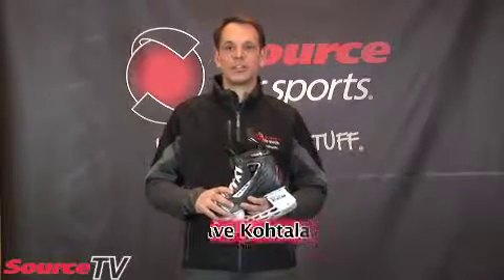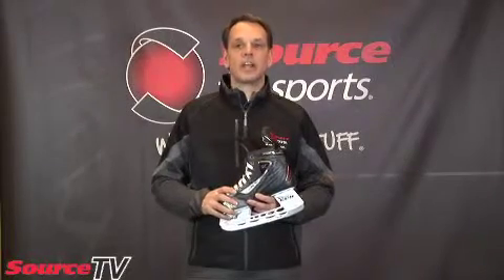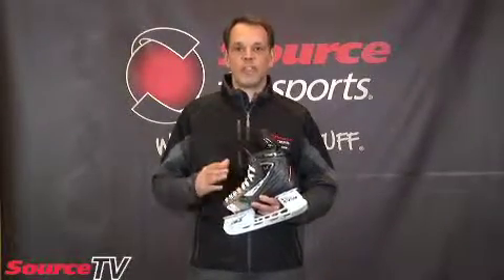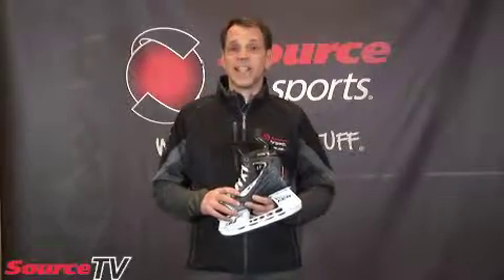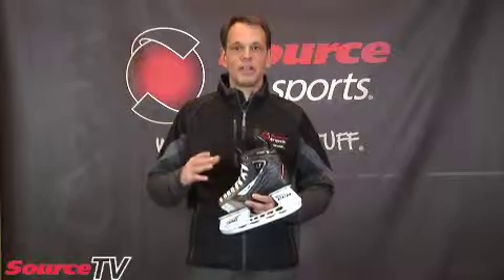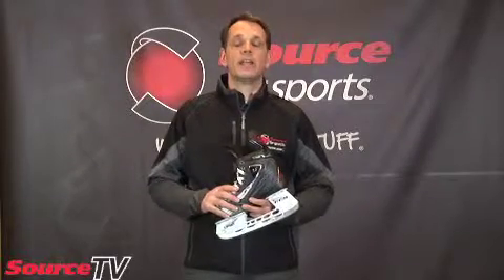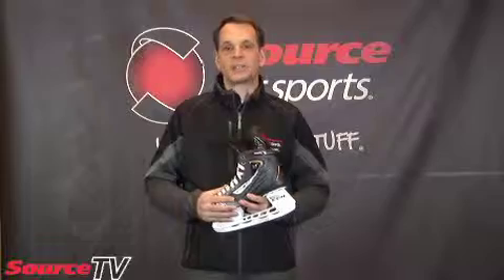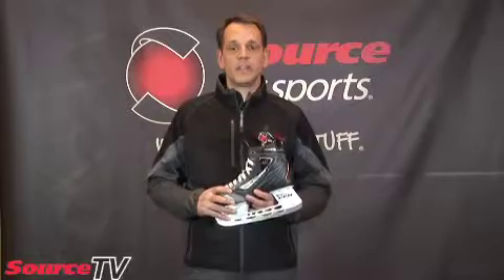FIT TIP -SKATE FITTING Dave Kohtala-H.264 800Kbps.mov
One of Source For Sports Fit Professionals shows you the key factors in fitting a skate   At Source For Sports, We Know Our Stuff.